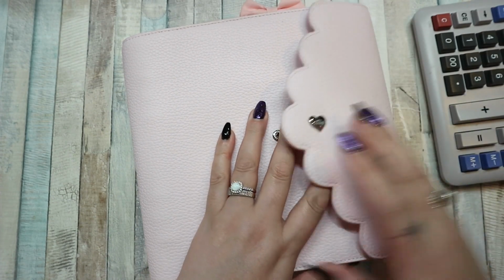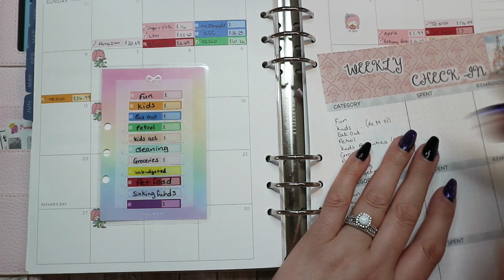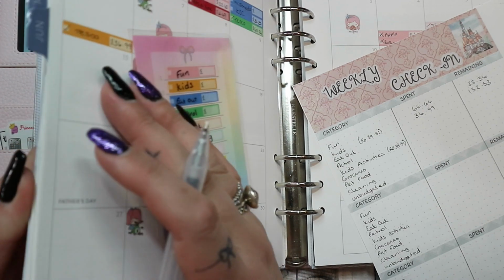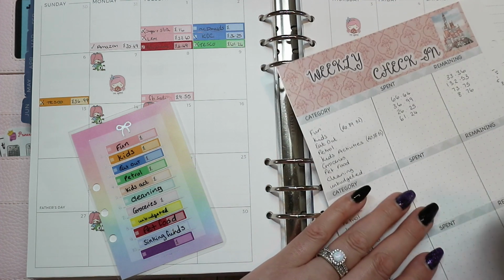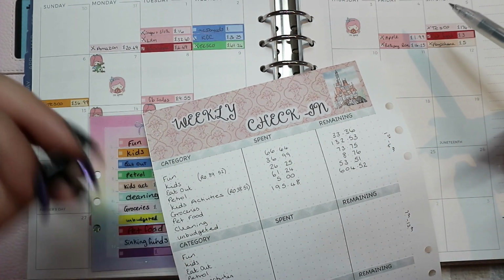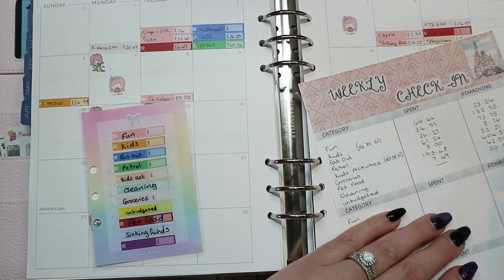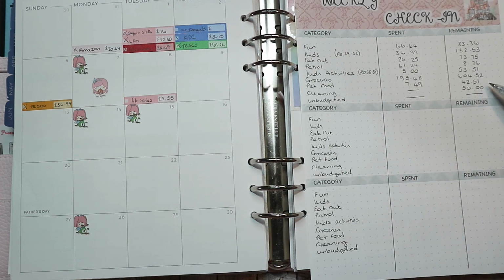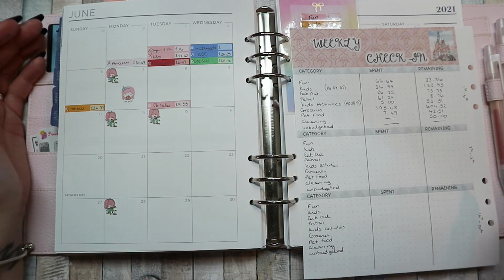FINANCIAL FRIDAY | WEEK 1 BUDGET CHECK IN | JUNE 2021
MY ETSY STORE

AMAZON FAVS

POSTAL ADDRESS:
ELLON
AB41 1BA

PGHONEY gives you your first box half price!

I earn a small credit when you place your first order!

Hi! I'm a stay at home mum of 2 boys and 1 girl, Isaac (9), Benedict (7) and Persephone (4). I make videos about my hobbies like planners and organising. I also occasionally vlog our daily life! Welcome and enjoy!!

Music from
YouTube Music

PrincessHoney is a participant in the Amazon EU Associates Programme, an affiliate advertising programme designed to provide a means for sites to earn advertising fees by advertising and linking to Amazon.co.uk